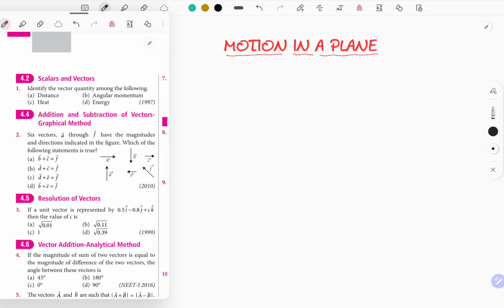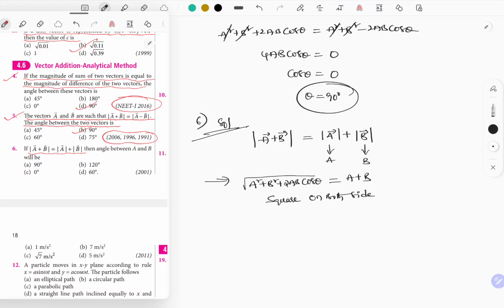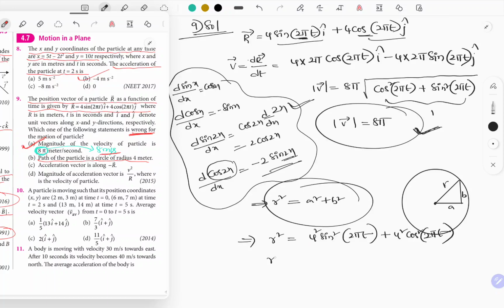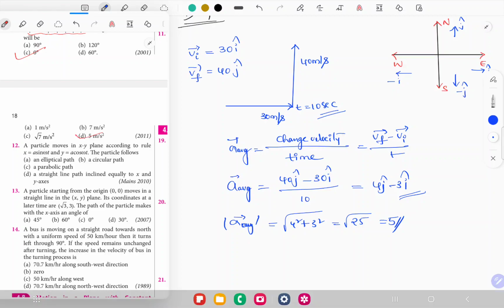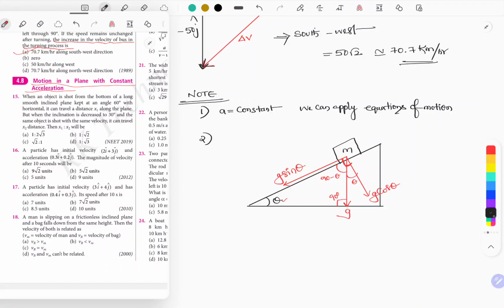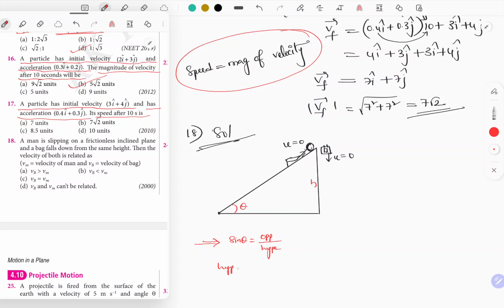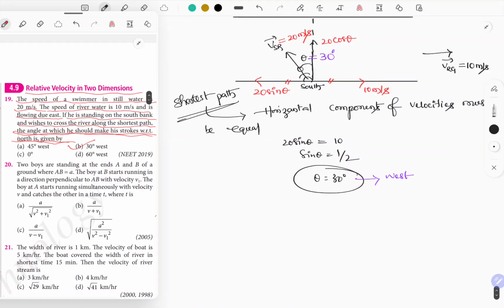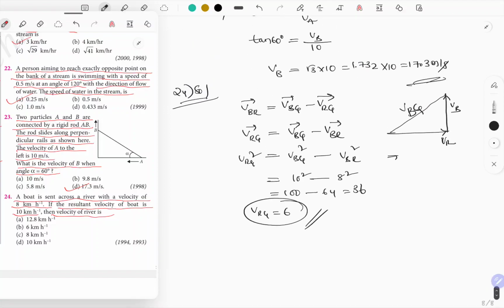motion in a plane PART-1 (NEET PYQ'S)